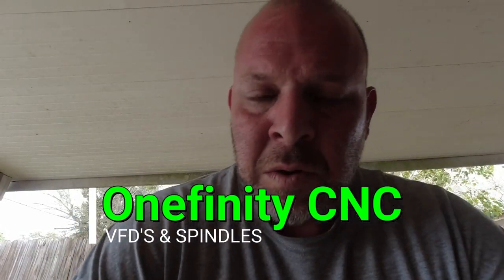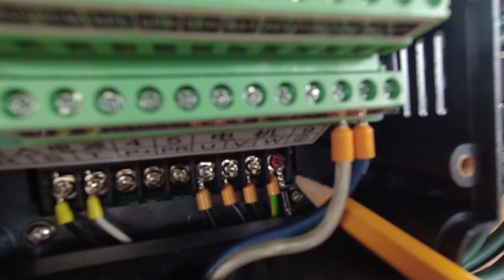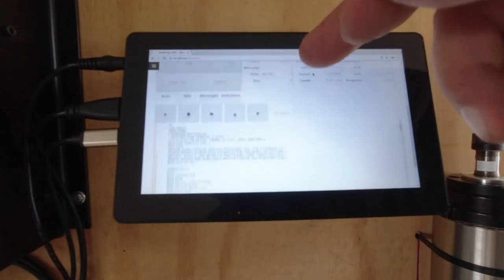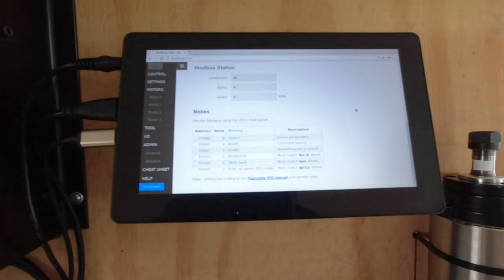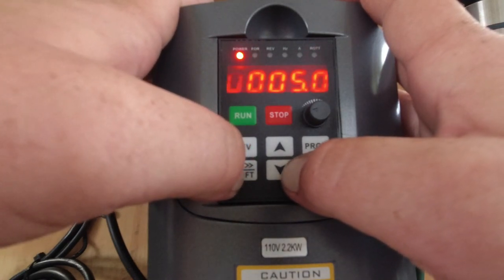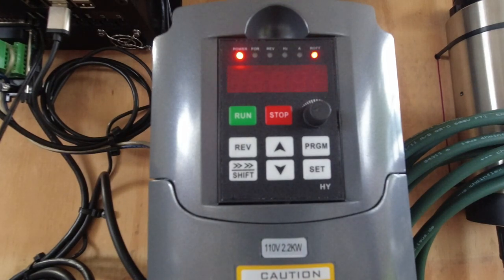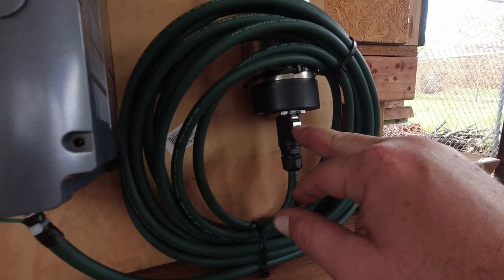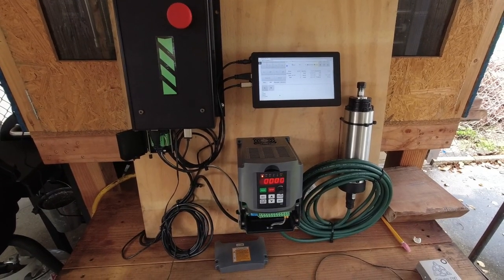Onefinity VFD & Spindle video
This video is purely to demonstrate how simple installing a VFD & spindle can be on your Onefinity CNC machine. This is a "DO AT YOUR OWN RISK" and I take no responsibility for any damage done to your equipment if done incorrectly. Know your skill set to determine if doing this type of upgrade is right for you because there is some soldering involved to connect your cable to the aviation connector supplied with your spindle. Installing a VFD & spindle means working with high voltage and the proper safety precautions should ALWAYS be taken.